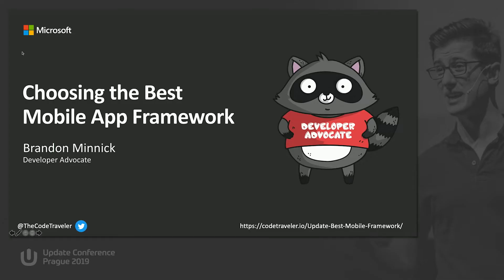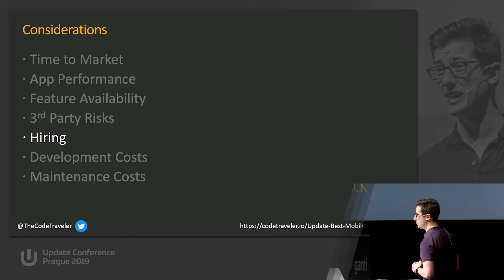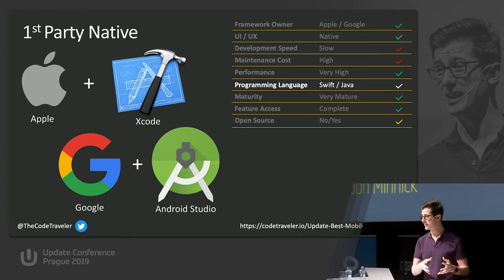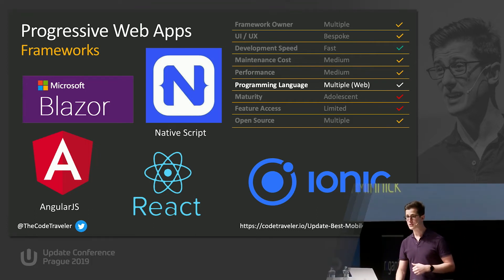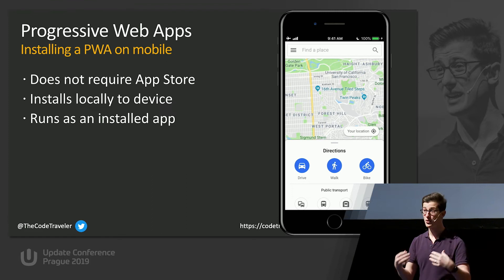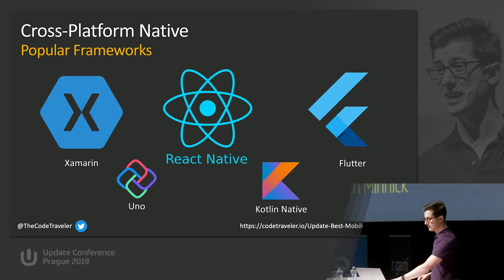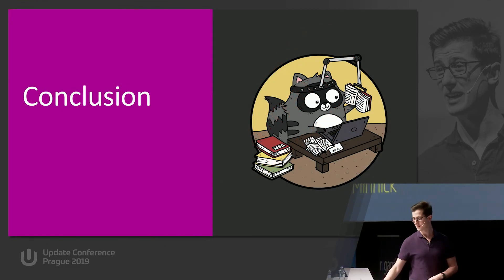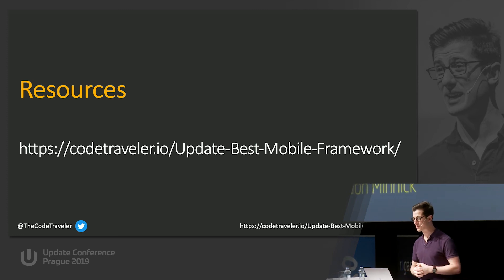Brandon MINNICK: Choosing The Best Mobile Framework | UCP2019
Choosing a mobile app framework is overwhelming - there are dozens to evaluate. From native frameworks written in Swift, ObjC, Java, and Kotlin to cross-platform frameworks like React Native and Xamarin, it is difficult to understand the key differences between them. Join me as we review the pros and cons of popular mobile app frameworks to determine which one is right for you!